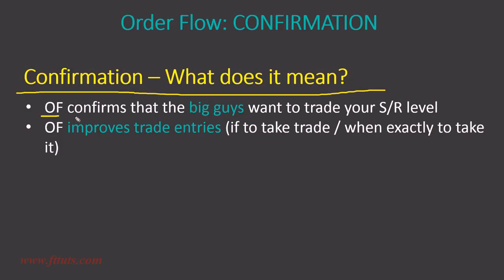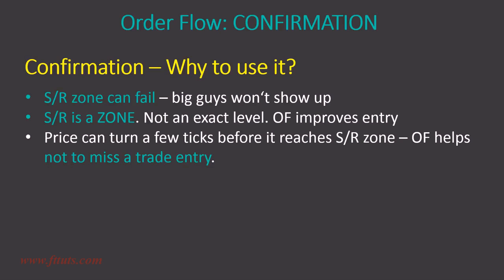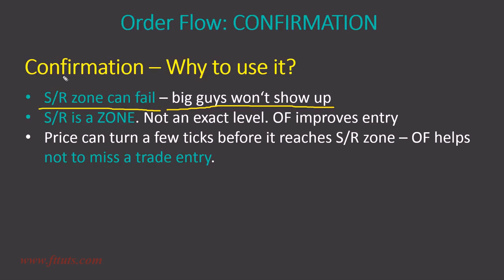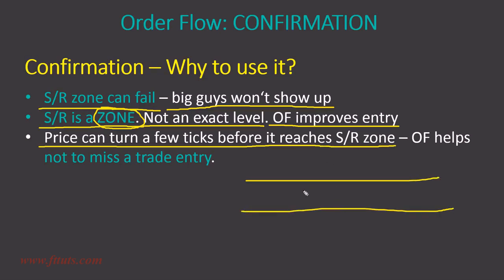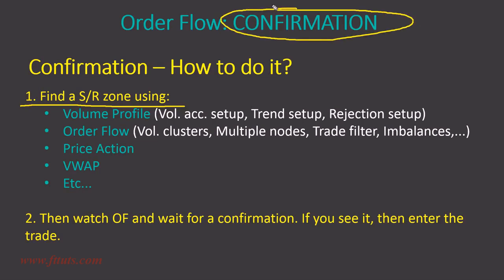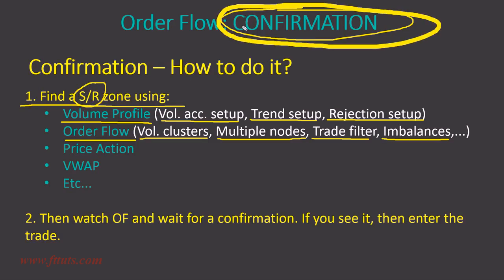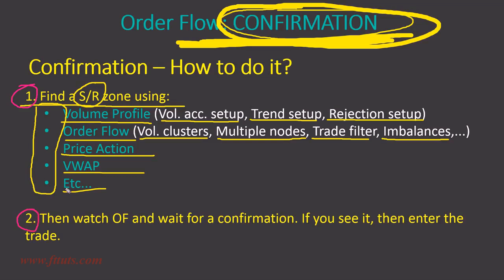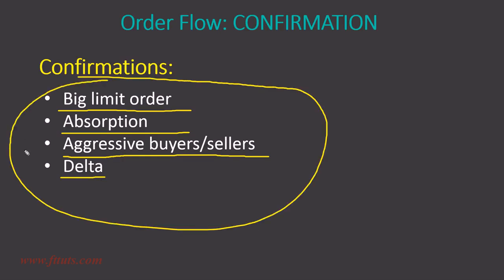1.Sipariş Akışı Onayları – Giriş